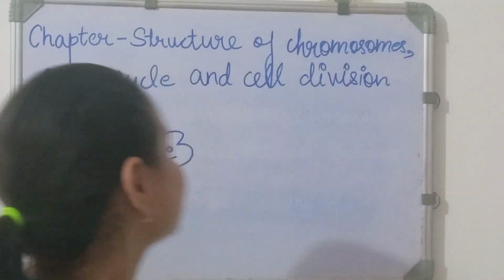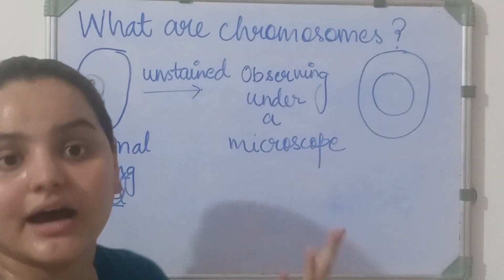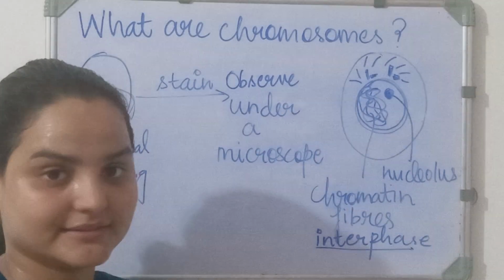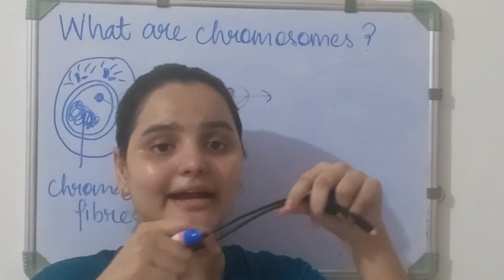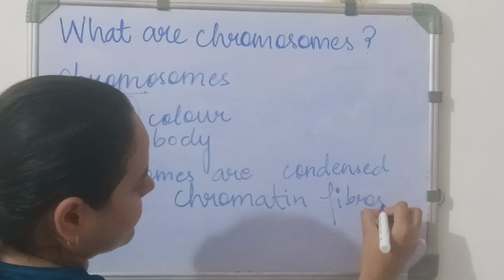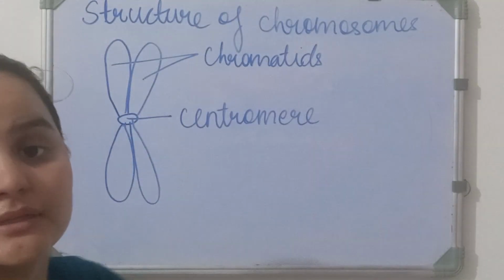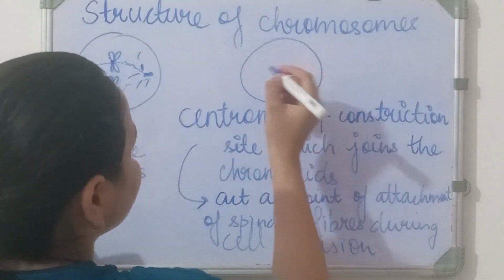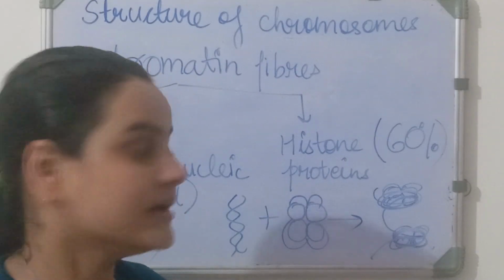ICSE Class 10 Biology | Structure of Chromosomes, Cell Cycle and Cell Division | Lecture 1 | Selina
Welcome to Lecture 1 of the chapter Structure of Chromosomes, Cell Cycle and Cell Division.

TOPICS COVERED -
What are Chromosomes?
Discovery of Chromosomes
Structure of Chromosomes